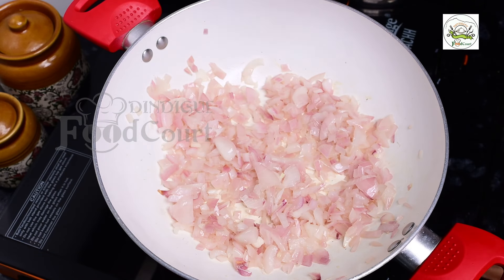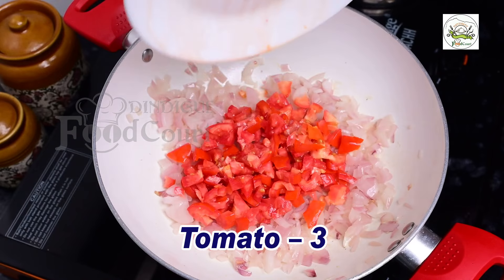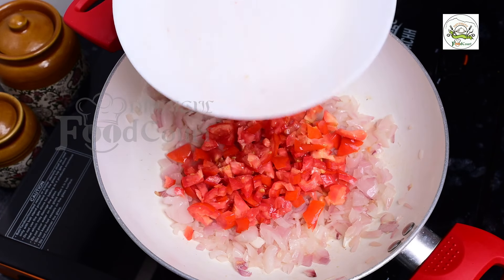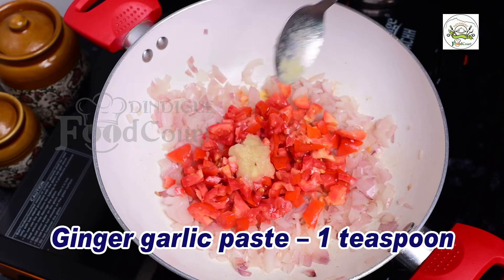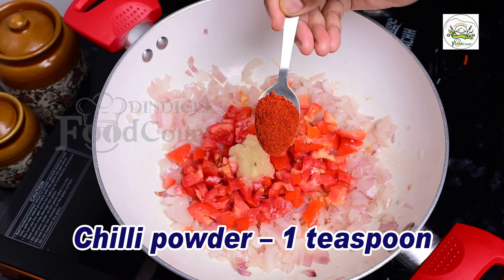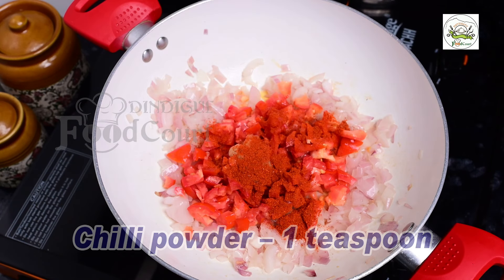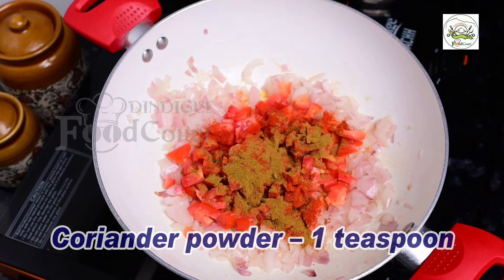Spicy Onion Tomato Sandwich/ Easy Sandwich Recipe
Ingredients

Onion – 2
Tomato – 3
Turmeric powder
Chat masala – ½ teaspoon
Garam masala – ¼ teaspoon
Salt
Tomato ketchup – 1 tbl spoon
Red chilli sauce – ½ tbl spoon
Coriander leaves
Bread slices